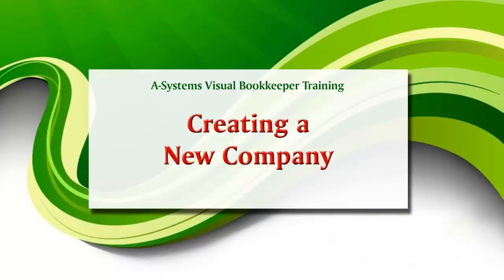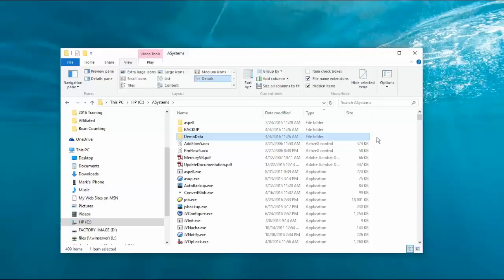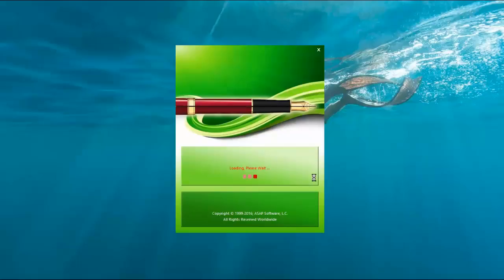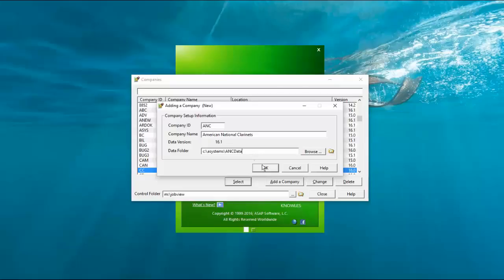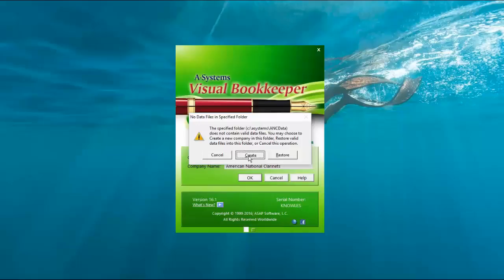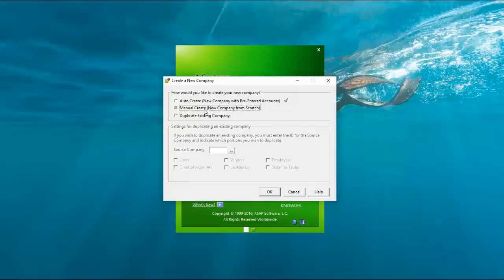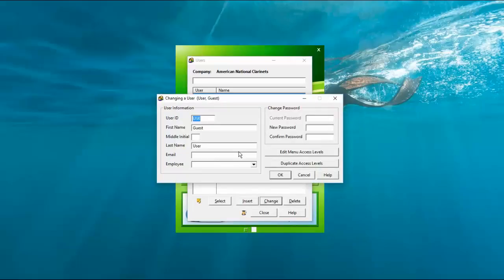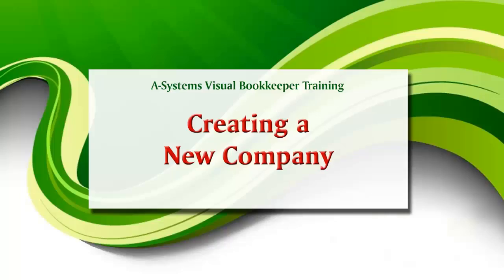Visual Bookkeeper Training - Creating a New Company